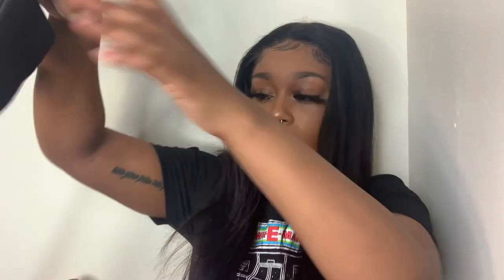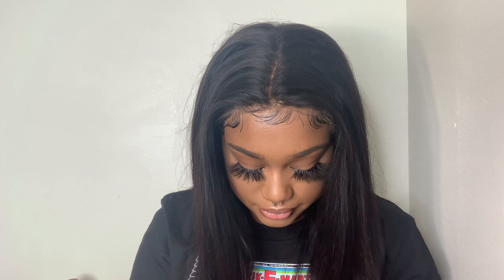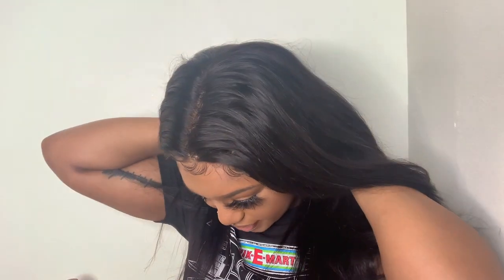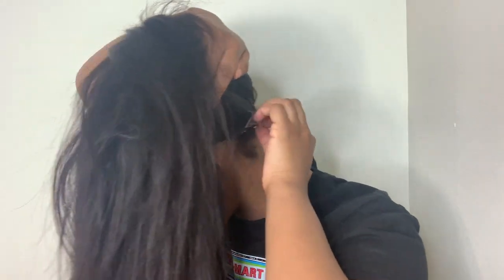UNBOXING UNICE HAIR + REVIEW || IS IT WORTH IT?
HEY LOVES.

●▬▬▬▬▬ ❤UNice HAIR❤ ▬▬▬▬▬●

The same wig I’m using
Hair Details: Three Part Lace FrontHuman hair wigs for women;
easy to install,wear and go,more natural.super looking!!
NEW ARRIVAL WIG❤
The Best hot sale body wave wig:
The Affordable Headband wig:
Headband Kinky curly Bob wig with bangs:
Headband kinky curly wig 2 in 1 wig